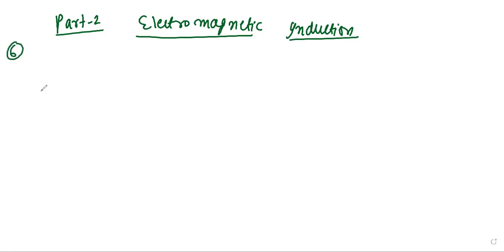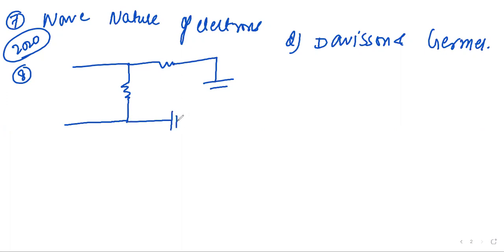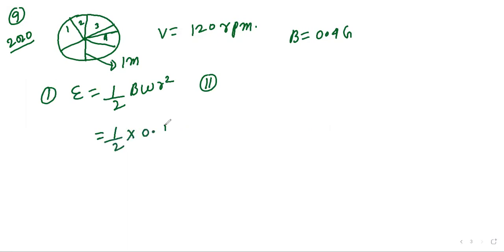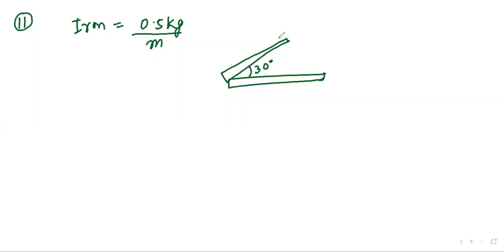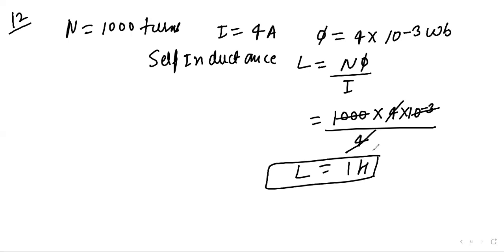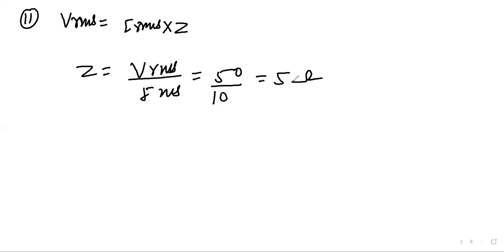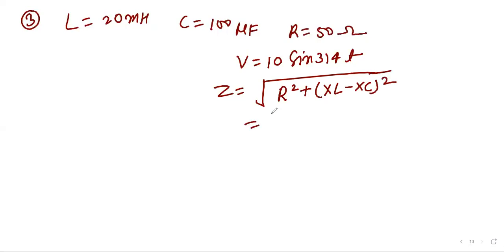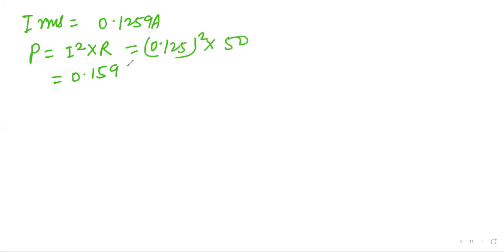ELECTROMAGNETIC INDUCTION PART2 NEET PREVIOUS YEAR NUMERICAL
ELECTROMAGNETIC INDUCTION PART2 NEET PREVIOUS YEAR NUMERICAL#neet